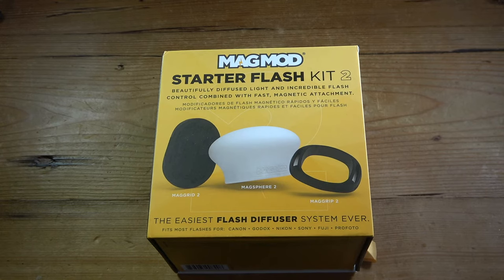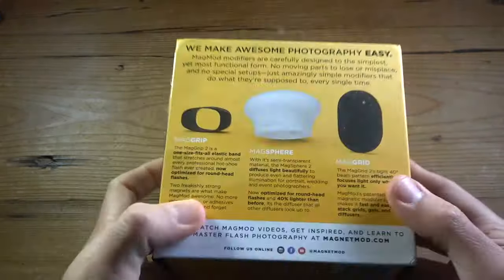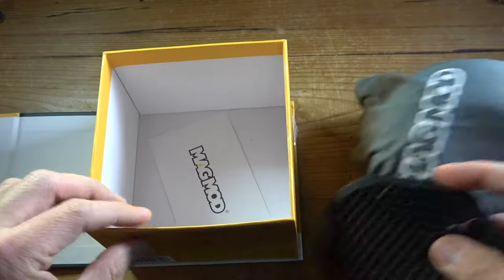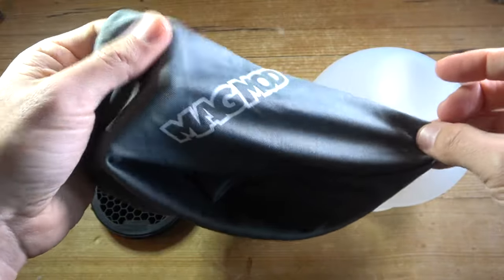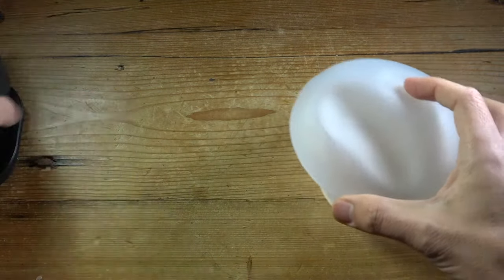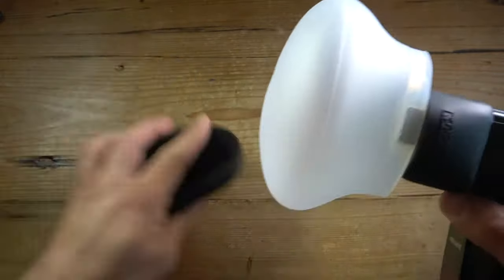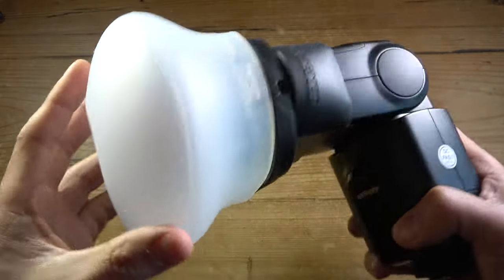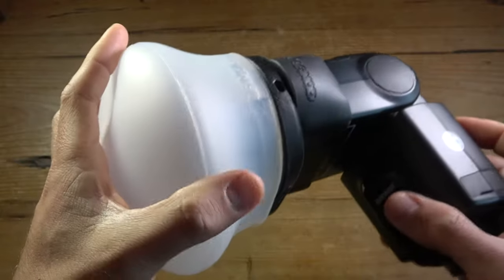MagMod Starter Flash Kit 2 - Review & Test Photos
Thumbs up to the second generation speedlite diffuser kit from Magmod.

TT560 Flash Speedlite